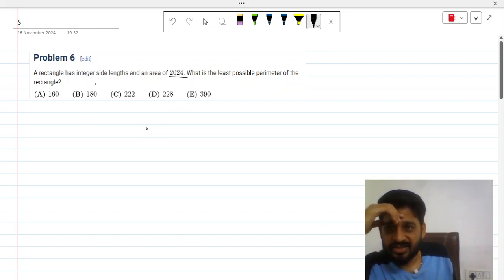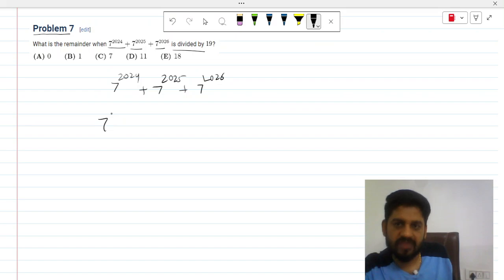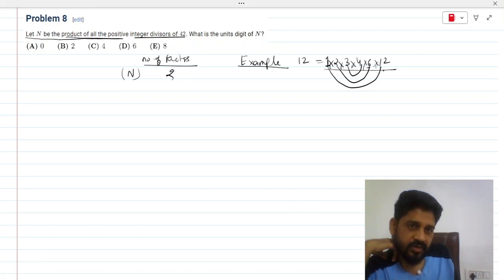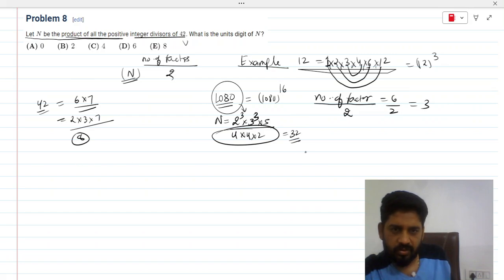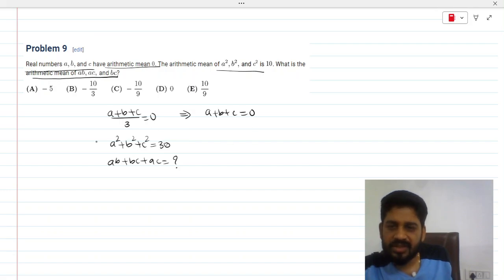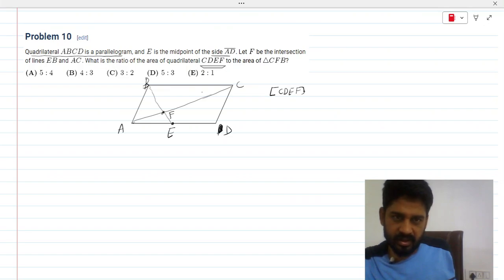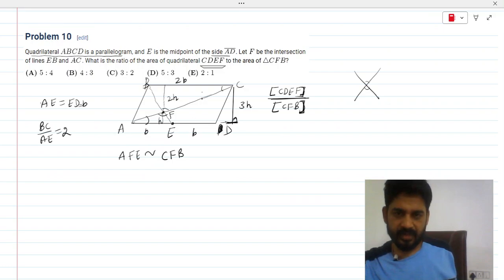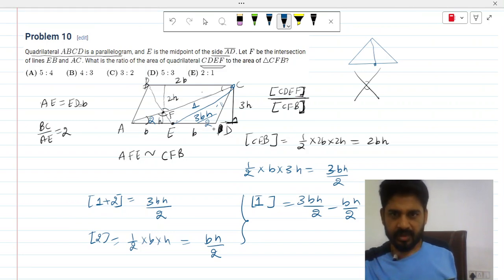AMC 10B 2024 | Questions 6 to 10 Explained | Step-by-Step Solutions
Dive into an exciting exploration of **Questions 6 to 10** from the **AMC 10B 2024**! 🧠✨ In this video, we’ll break down each problem step-by-step, helping you master key math concepts and strategies to tackle challenging questions with confidence. Whether you’re preparing for the AMC or just love solving problems, this is the perfect way to level up your skills!

📚 **Topics Covered:**
✔️ Problem-solving techniques
✔️ Clear explanations